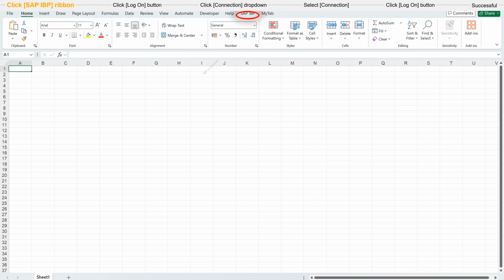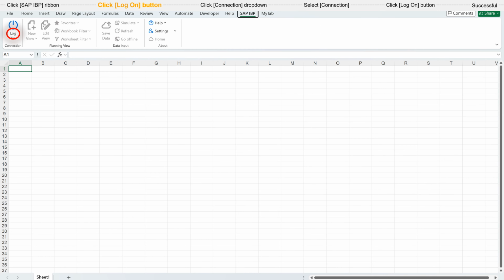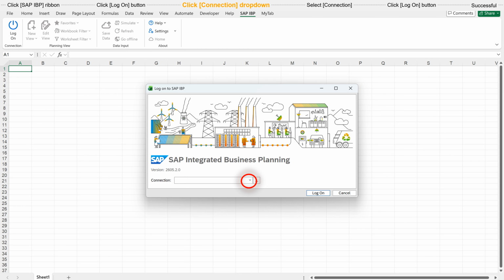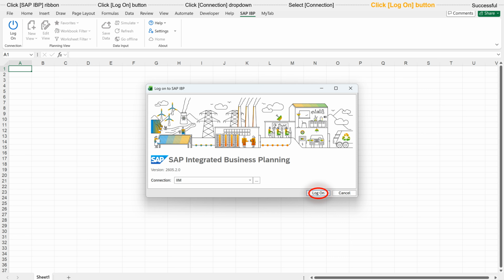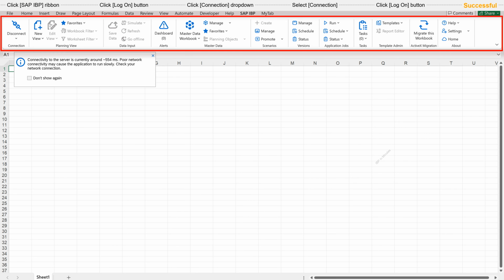SAP IBP: Logging On to the SAP IBP Add In for Excel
In this tutorial, we walk through the basic logon process in the SAP IBP Excel Add-In, including how to open the SAP IBP ribbon, access the Log On page, select the required connection, and complete the logon process.